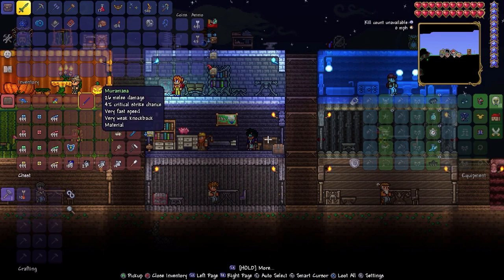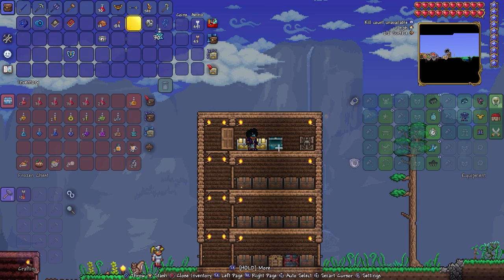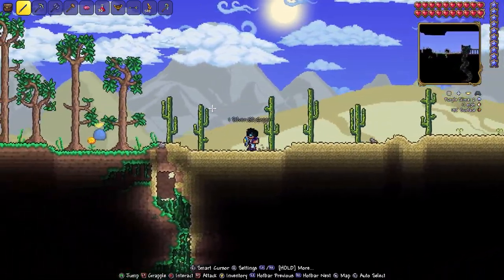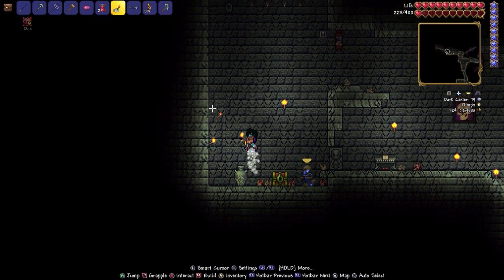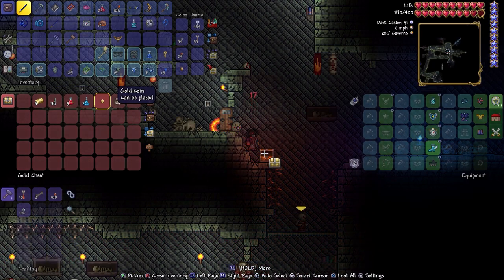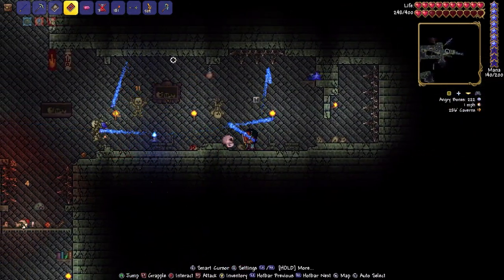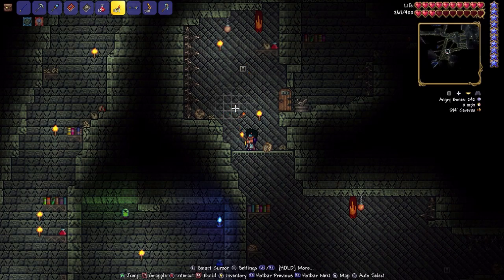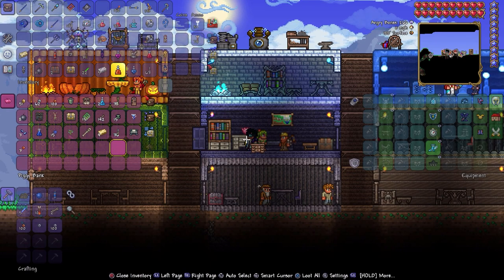Terraria-How Big is this Place?! (29)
Mates, after months of being away doing educational work, it feels so good to just sit back and do...video work. Hey, at least it is fun and more manageable. But seriously, I missed making videos on my channel a lot and I am so glad to have jumped back into this world and have a blast. Fighting loads of Skeletons, obtaining lots of loot, and exploring a HUGE and DANGEROUS dungeon. Just another day in the life of Crashmaster.